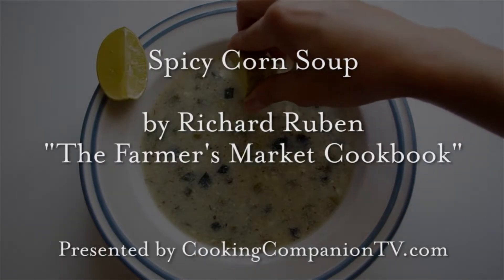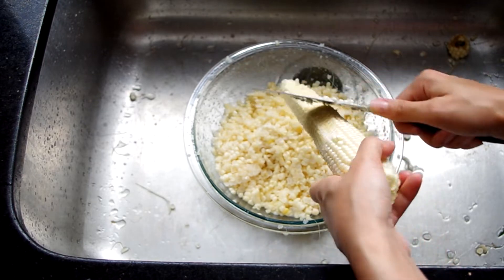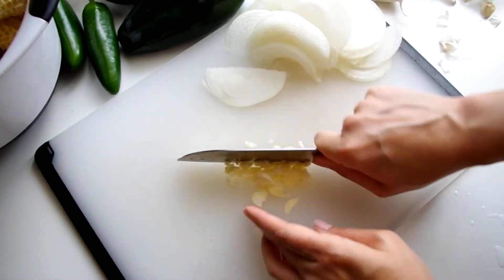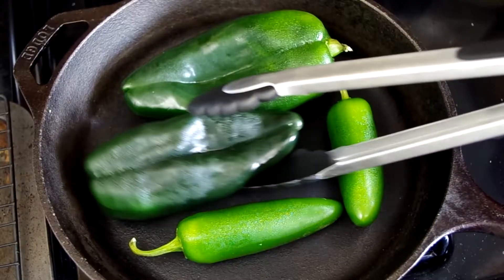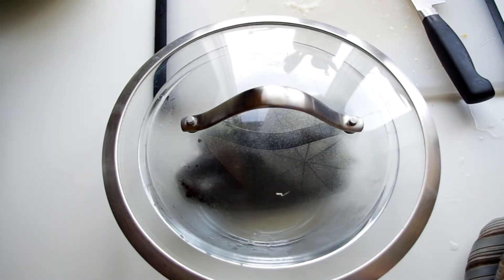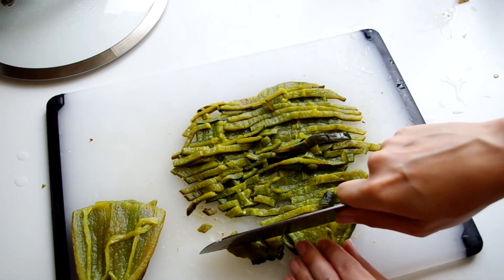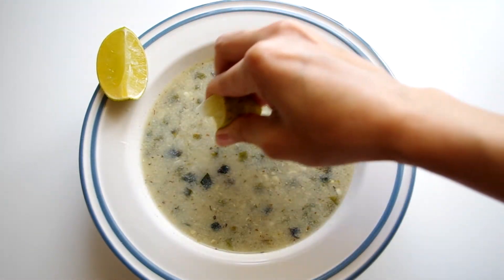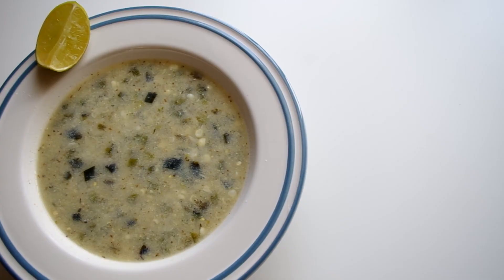Spicy Corn Soup - Cold Soup for Summer - Vegan Recipe - How to Shuck Corn Demo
Spicy Corn Soup
by Richard Ruben
"The Farmer's Market Cookbook"

Ingredients:
10 ears of corn - husked silk removed, and cleaned
2 medium yellow onions - thinly sliced
2 garlic cloves - roughly chopped
2 quarts vegetable stock (8 cups)
2 pablano peppers - whole
2 jalapeno peppers - whole
2 tbsps Texas tarragon (or a mix of cilantro and tarragon, or marjoram)
1 lime - juice only